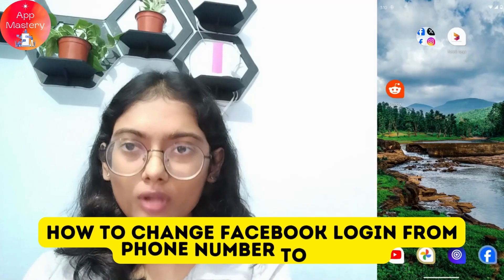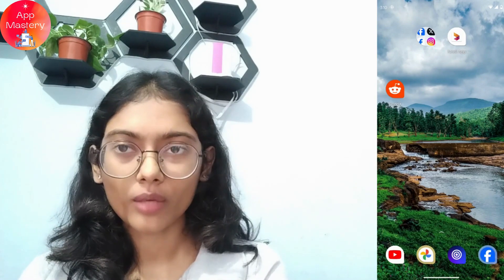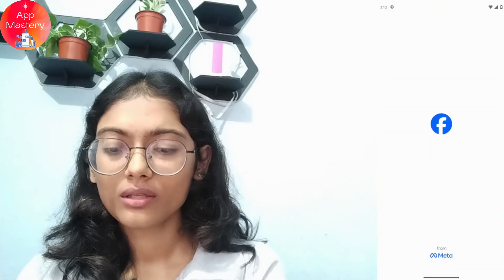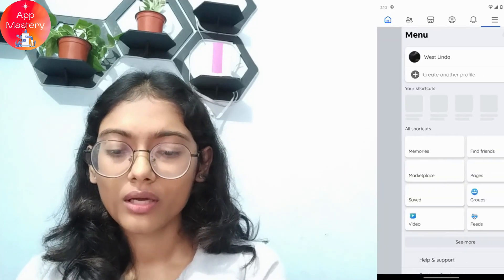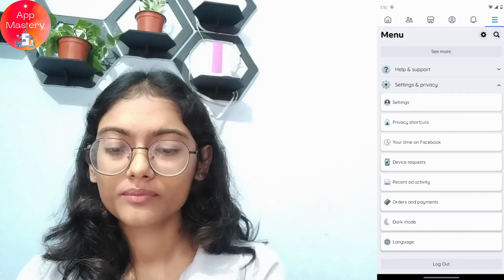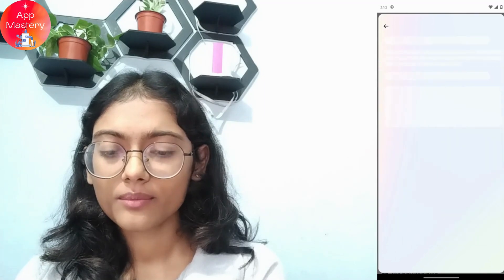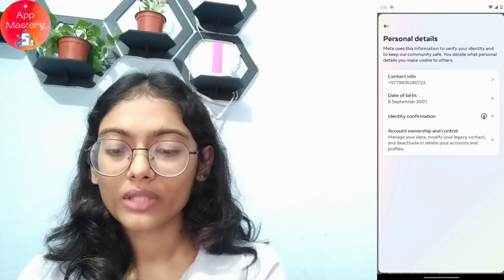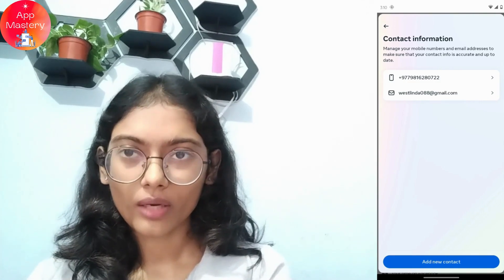How To Change Facebook Login Phone Number To Email?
Welcome to App Mastery! In this step-by-step tutorial, we'll guide you through the process of updating your Facebook account settings. Learn how to make this change seamlessly and keep your account secure. Join us and take control of your Facebook login preferences.

Timestamps:
00:12 - Introduction to Changing Facebook Login Phone Number To Email
00:35 - Accessing Facebook Account Settings
01:10 - Switching Phone Number to Email for Facebook Login